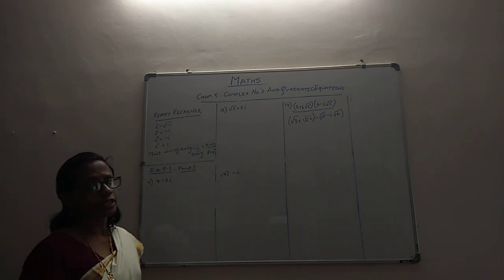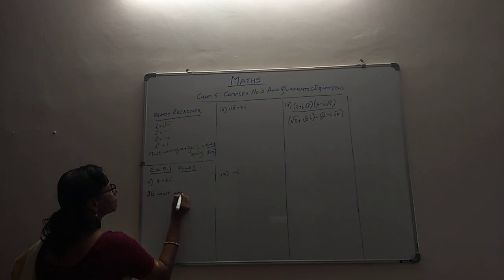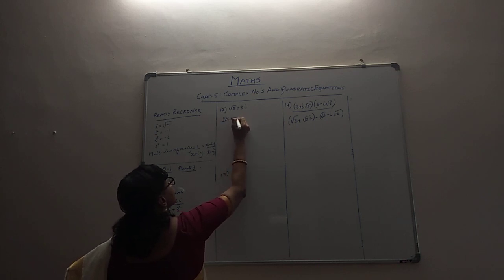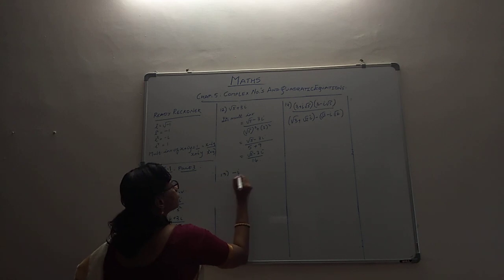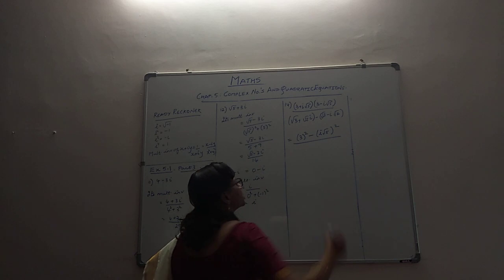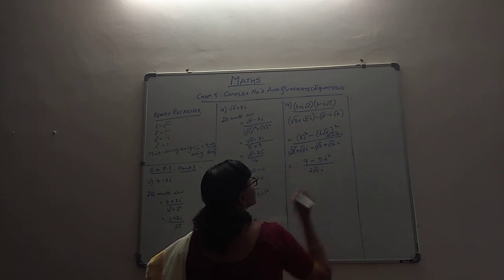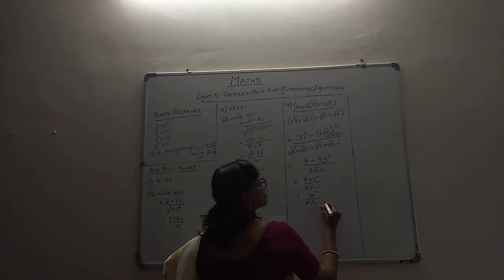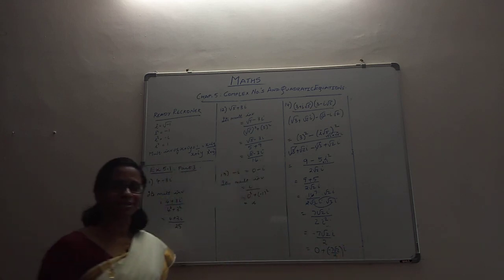11 th CBSE,Maths,Ex5.1,Part3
In this part we find the multiplicative inverse.